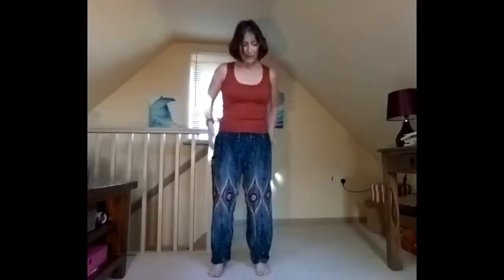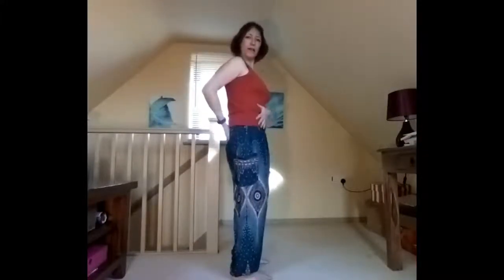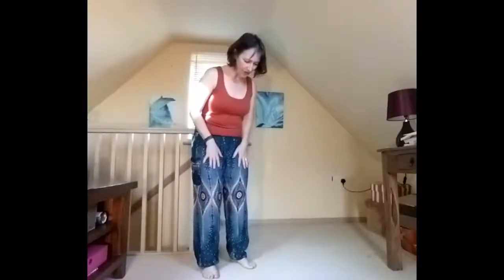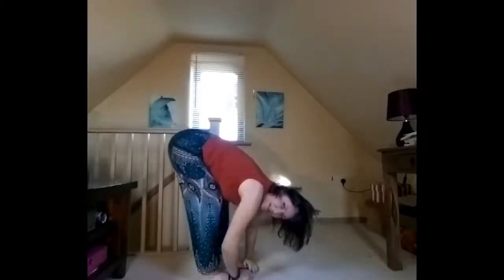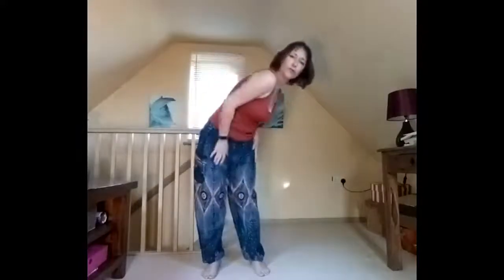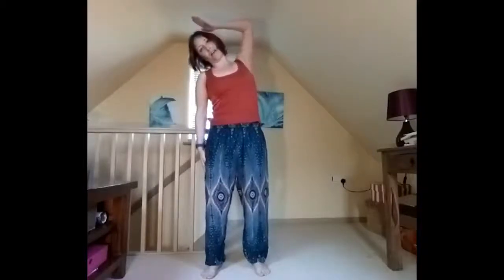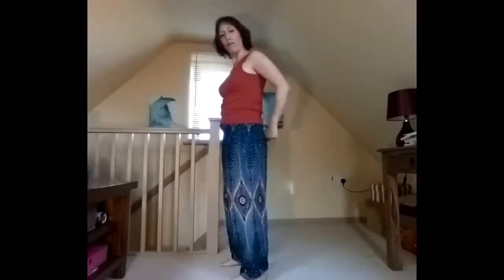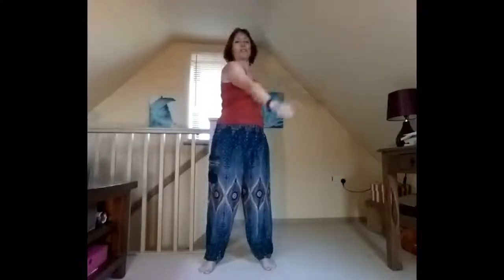10 Minute Stretch and Flex: Spine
A perfect stretch for the spine after long periods of sitting, though can be done seated for those of limited mobility. Easy to fit into your day.